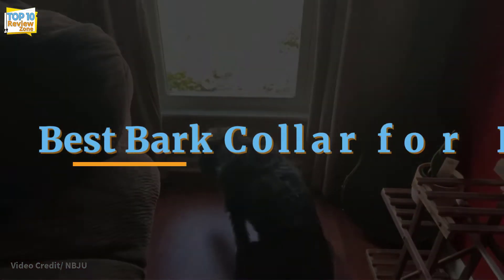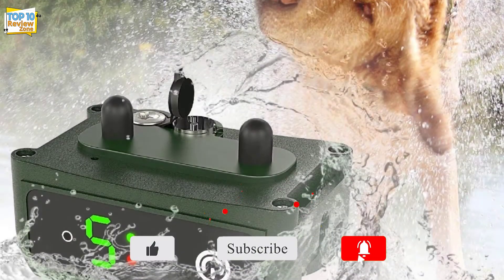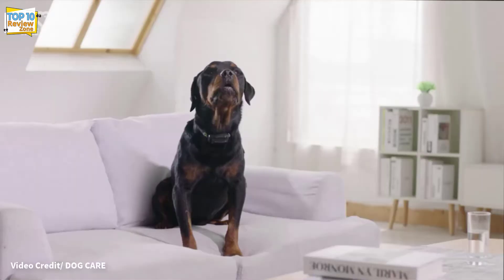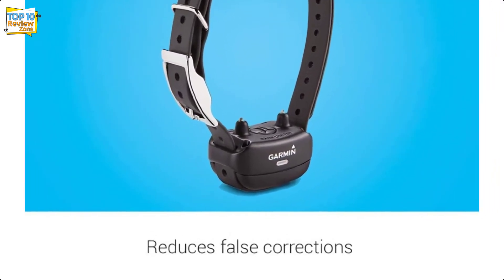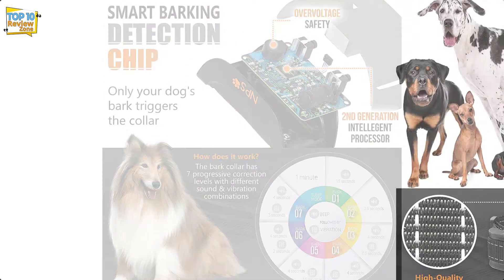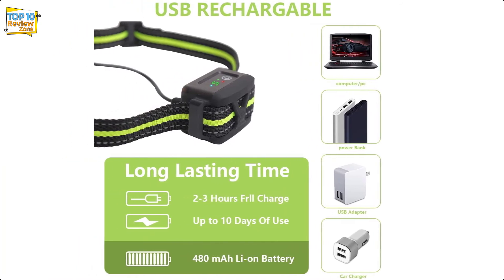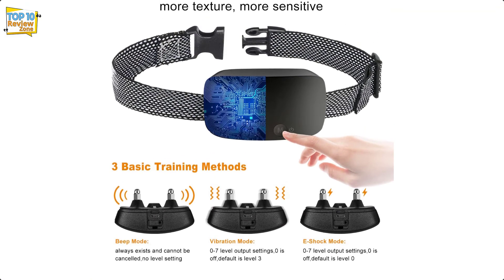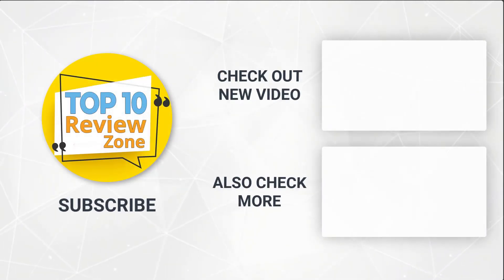Best Bark Collar For Dogs in 2022 - TOP 10 Review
Best Bark Collar For Dogs From AliExpress

*** Time Stamps ***
0:00 Introduction
0:34 Intro
0:45 - 10. TBI Pro Q6 Rechargeable Bark Collar
1:58 - 9. SportDOG Brand NoBark Rechargeable Bark Control Collar
3:02 - 8. DOG CARE Automatic Bark collar
3:56 - 7. Garmin BarkLimiter Deluxe
4:55 - 6. Elecane Small Dog Bark Collar
5:54 - 5. NPS No Shock Bark Collar for Dogs
7:12 - 4. AHJDL Dog Bark Collar
8:08 - 3. STOPWOOFER Rechargeable Dog Bark Collar
9:14 - 2. NBJU Rechargeable Anti Barking Training Collar
10:04 - 1. DogRook Rechargeable Dog Bark Collar

Dogs are often regarded as human best friends, but what do you do when your fur friend likes to bark? Once a dog learns that it's okay to bark at everything, it will continue to bark endlessly every day. There are various ways to train your dog to not bark, so it is important to explore your options.

One of the most popular ways to correct excessive barking is a dog's bark collar, which is used to stop barking as soon as it occurs. However, finding the best collar for your dog's specific needs can be difficult. Thanks, we did the research for you. Here is a list of our best_bark_collars for dog and their in-depth reviews.